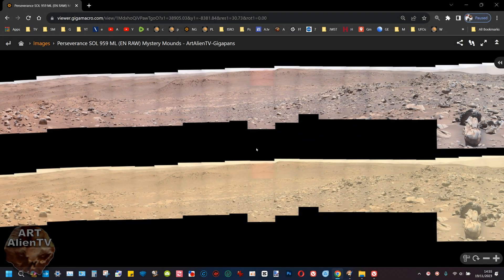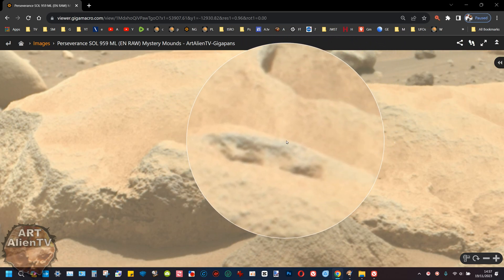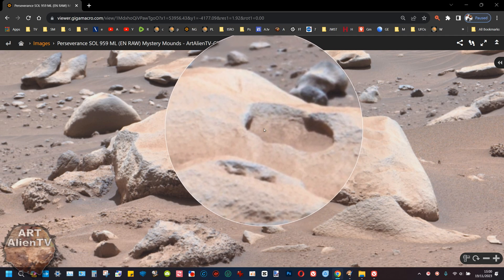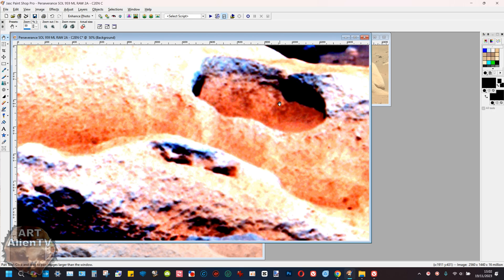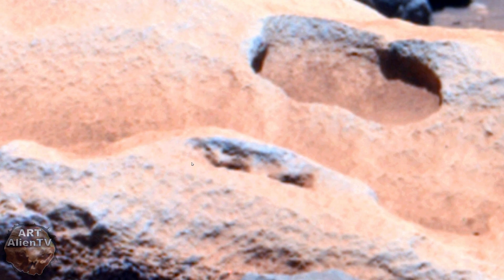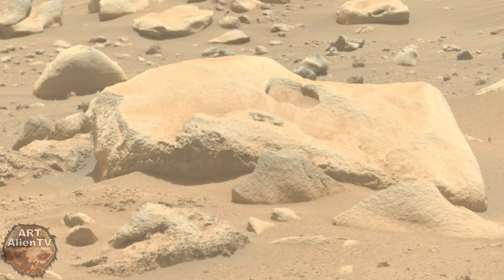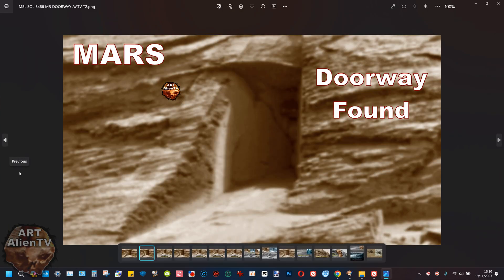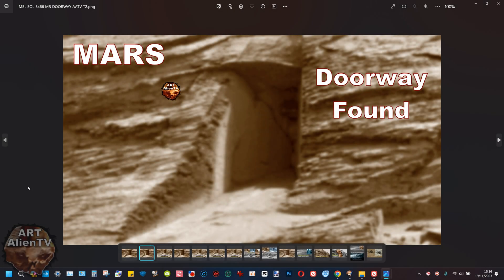MARS Bunker Door with Handle Found. ArtAlienTV 4K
Mars rover image shows a warped door with a rectangular handle and ovoid window. It seems to have been melted and is around 2 or 3 feet long, 5 inches thick, with a large hinge section on the near side. There is an object in the window/porthole with what appears to be emblems on it perhaps. Is this from and aircraft, ship, bunker or armoured vehicle ? Either way there should be more wreckage in the area.

First found by Joe White - ArtAlienTV - Nov 13th 2023 and
published on YouTube first by ArtAlienTV - Nov 19th 2023.

Image Credit: NASA/JPL-Caltech/MSSS
Image Credit: NASA/JPL/University of Arizona
Image Credit: NASA/JPL-Caltech/LANL
Image Credit: NASA/JPL-Caltech/ASU

Twitter here: @ArtAlienTV